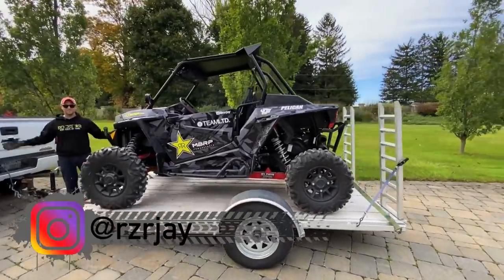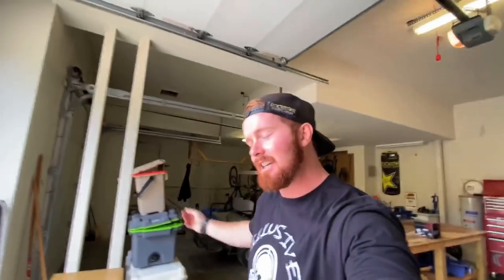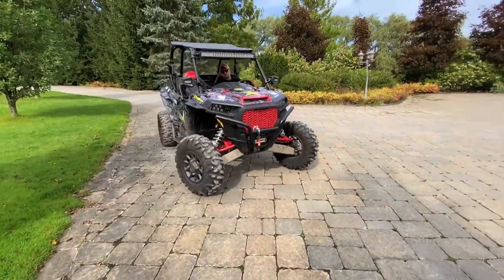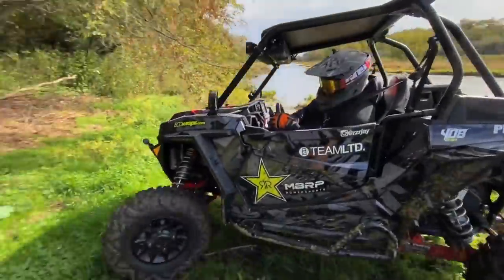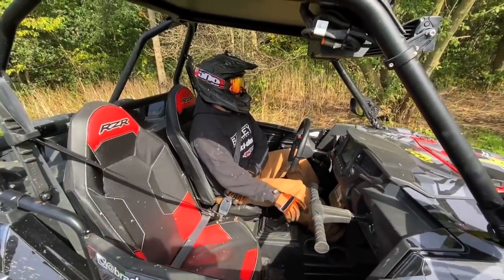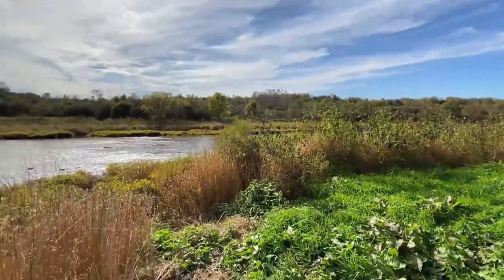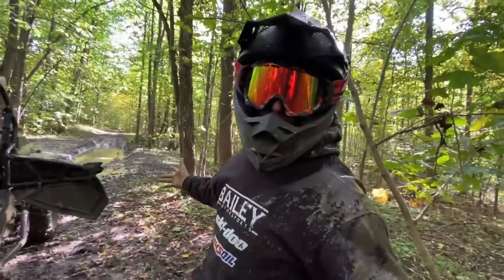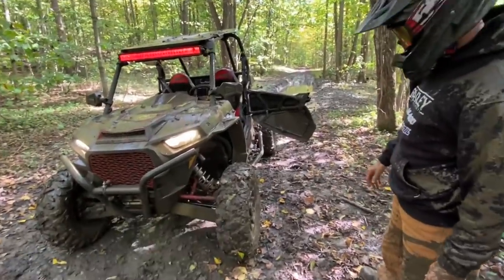NEW DIESEL Truck! CHEVY!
@RZRJay got a freshy brand new Chevy Duramax! What a machine! Big year, anyways we headed down to the river trails for some fun and some mudding with the Can Am X3 and the Polaris RZR which he covered with mud!

TOP VIDEOS